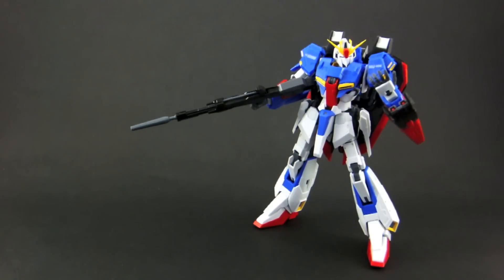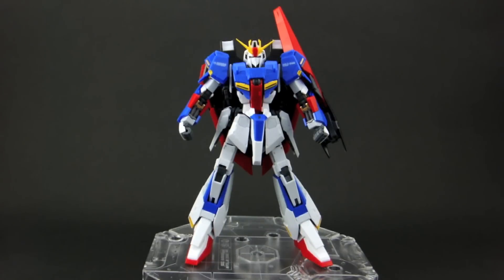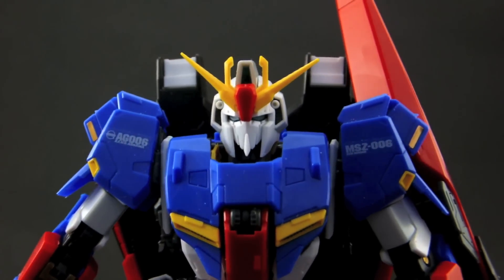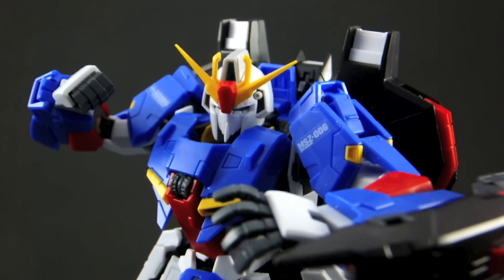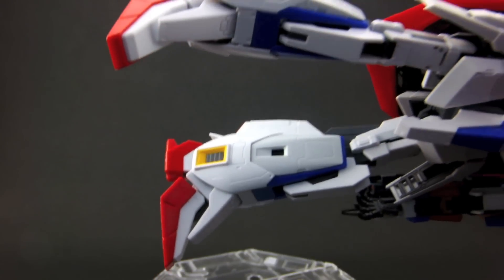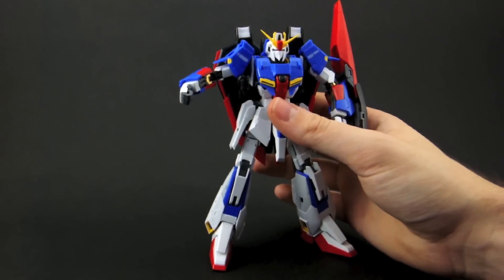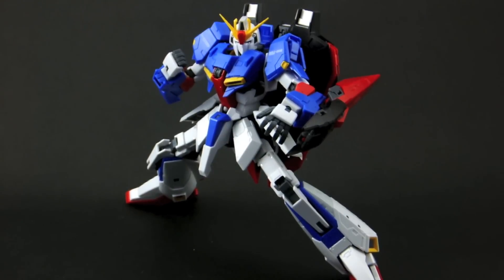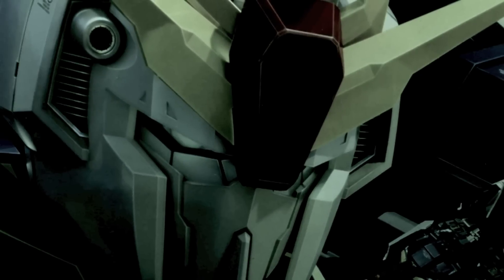Real Grade (RG) Zeta Gundam Review Pt. 1: Aesthetics and Quality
The review of the much hyped 10th real grade kit by Bandai, the real grade Zeta Gundam. This is the first transforming RG kit, so lets put it to the test and give it a look. In this video I'll be talking about the looks and quality of the kit.

And if anyone is wondering what happened to the rest of the MG Dark Hound review, my laptop died after the first part, but I still have most of the video, so I'll have it up soon.